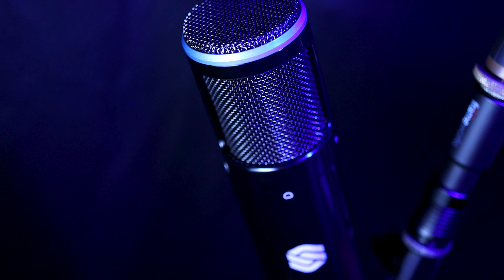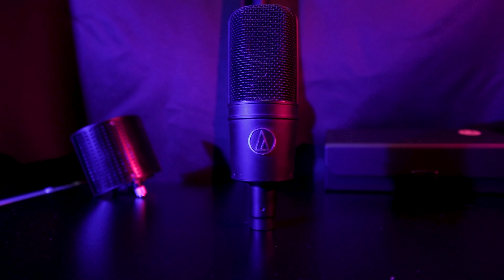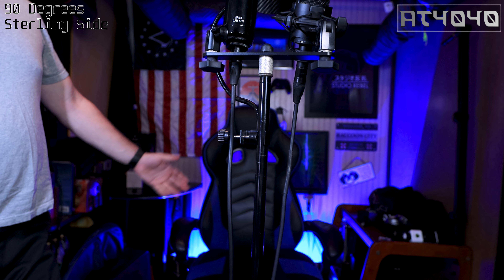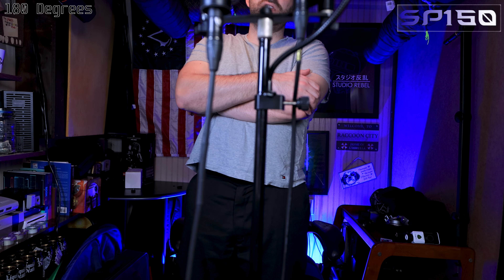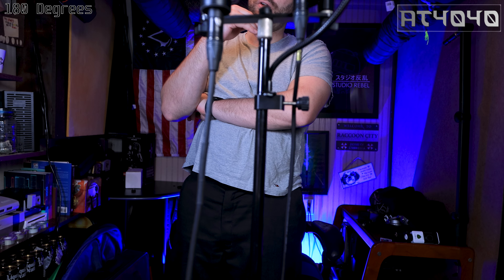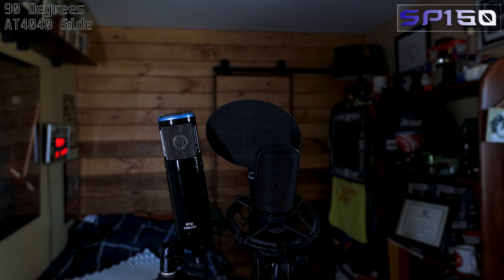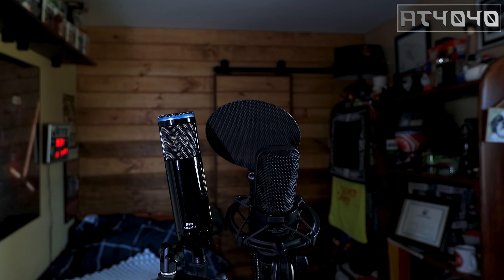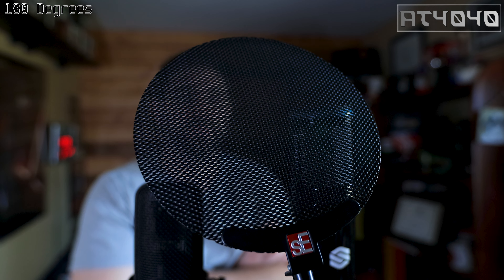One of my favorite microphones is back! Audio Technica AT4040 vs Sterling SP150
I'll be taking one of my favorite microphones and seeing how the Sterling SP150 matches up to it.  The reason for the AT4040 being one of my favorite mics is based on it's tone.  With this comparison just keep that in mind rather than  the price difference.  Sometimes you can be shocked what a cheaper microphone can offer.

Segments:
00:00 - Intro
01:40 - Build Comparison
03:09 - Noise and Off Axis (Studio)
06:30 - Booth Test
11:38 - Untreated Room Test
16:41 - Outro/Breakdown

Audio Gear:
Neewer Mic Shield

Microphones:
Sennheiser MKH-416
Lewitt LCT 240 Pro
Lewitt LCT 040 Match
Audio Technica AT875R